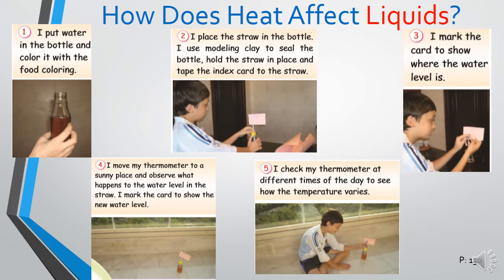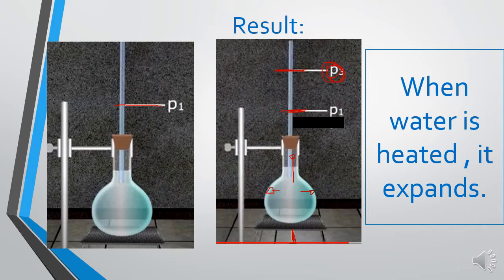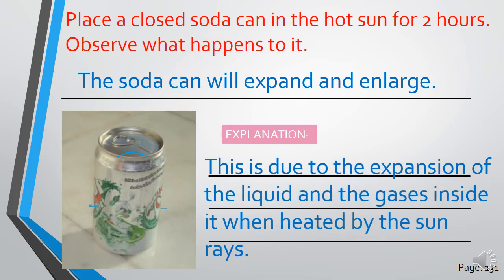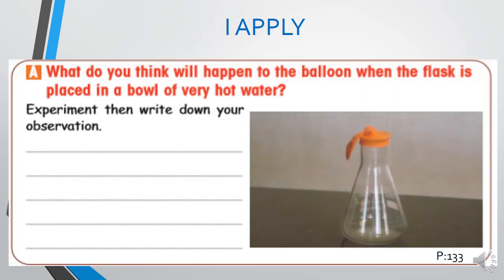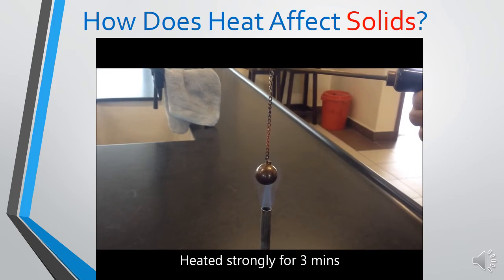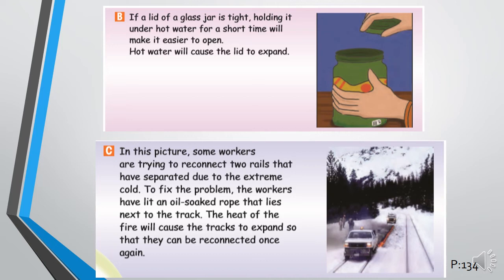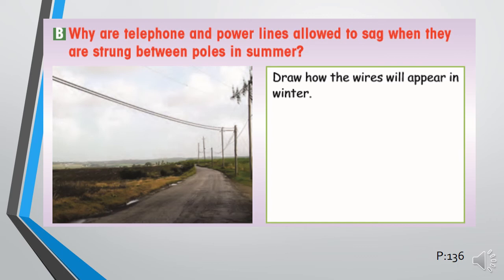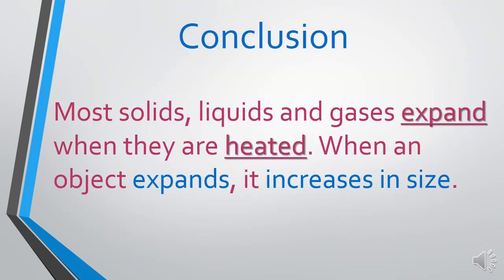s4 science olecture 3 gr 3